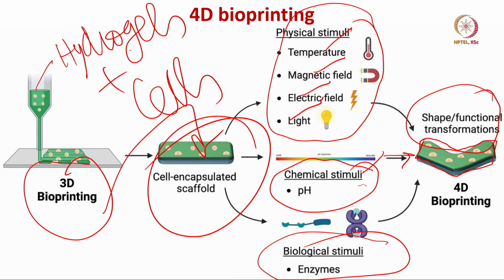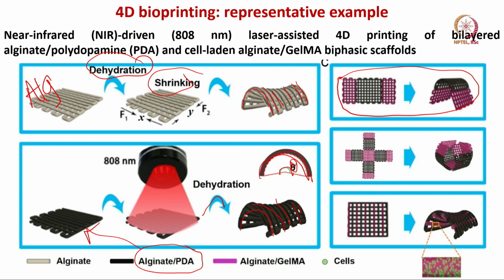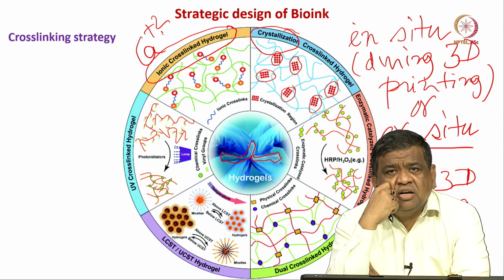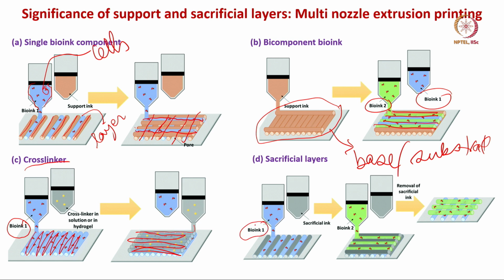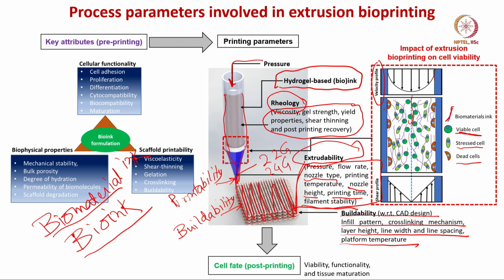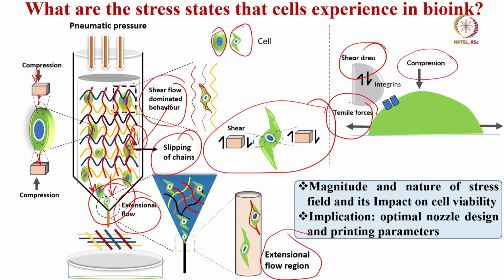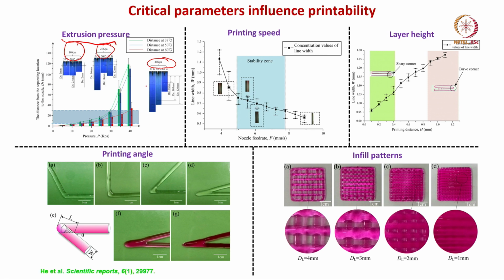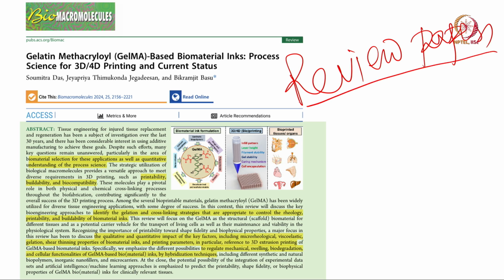Lec 33 Process Science: 3D extrusion (Bio)printing/4D Bioprinting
Extrusion printing, 3D printing, bioink, 3D printability, 4D bioprinting